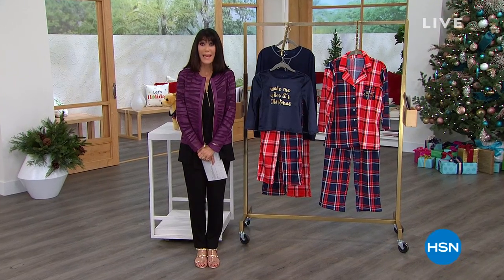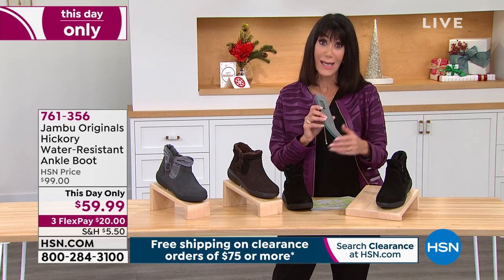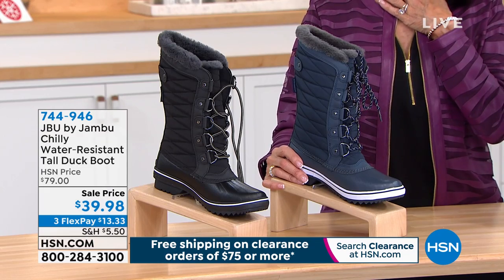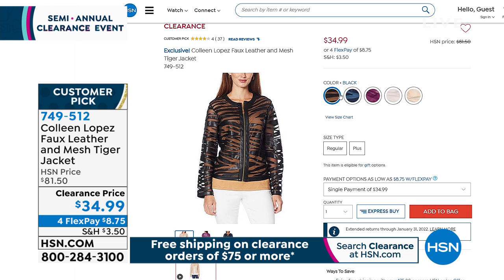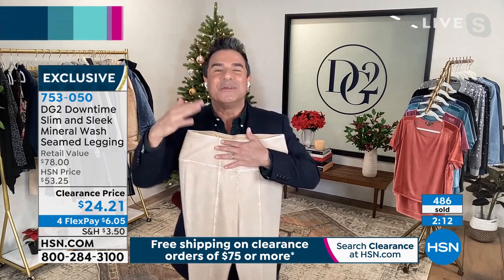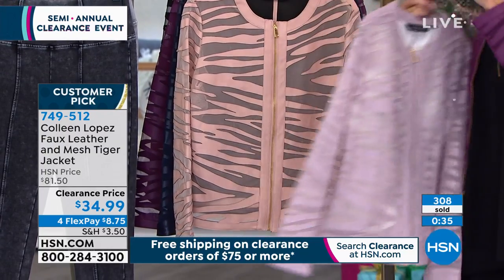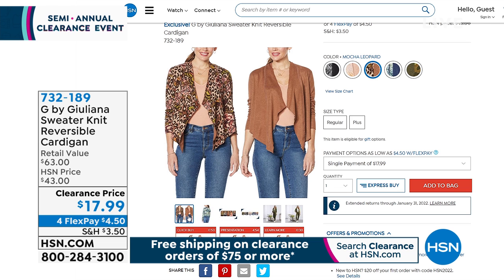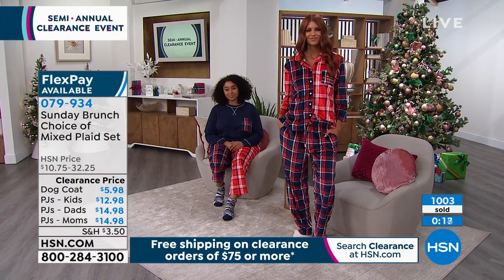HSN | Semi-Annual Fashions & Accessories Clearance 12.23.2021 - 10 PM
Great prices on fashions and accessories.